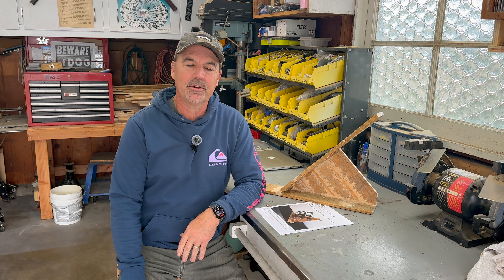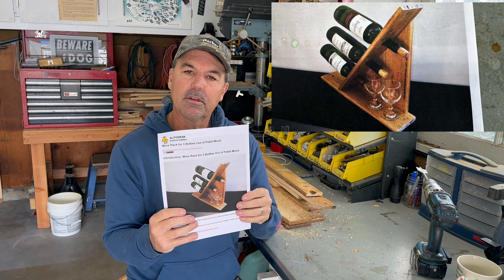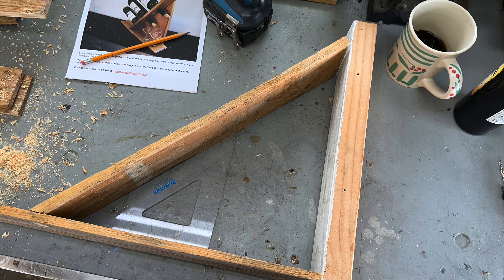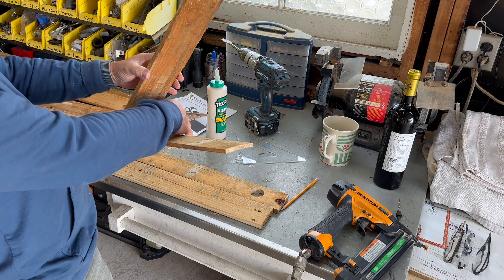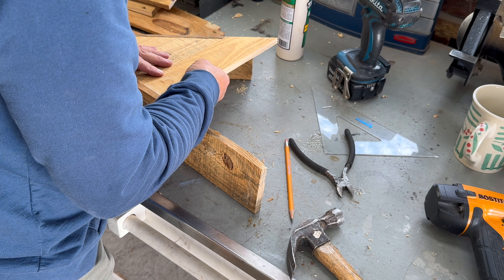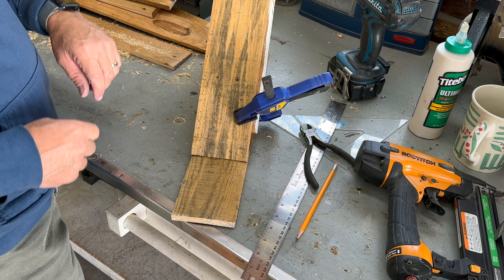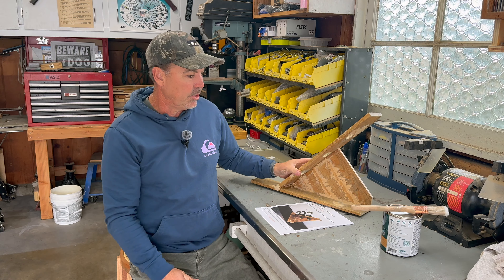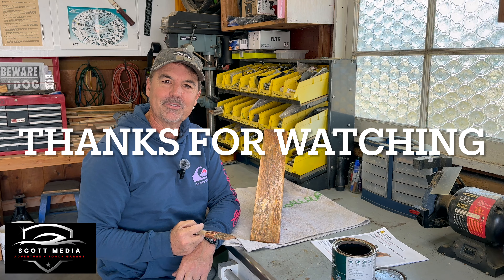Rustic Wine Rack Made From Free Pallet Wood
Scott finishes up his pallet wood projects with a very nice wine rack made to hold 3 bottles of wine or spirits. Enjoy!